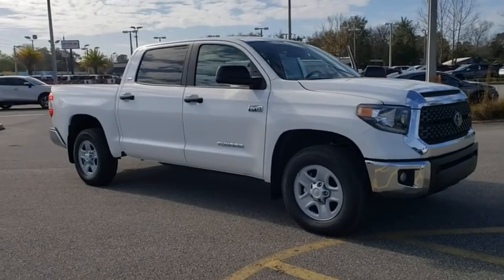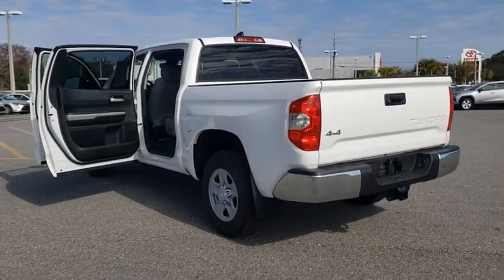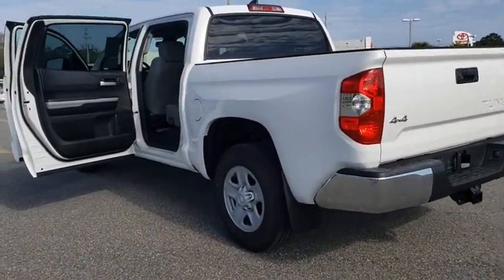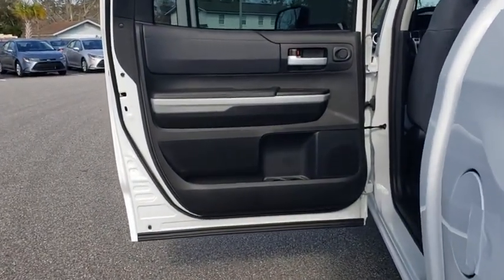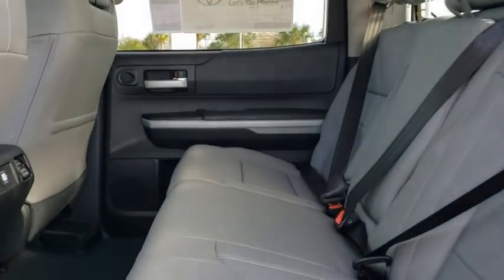2021 Toyota Tundra Jacksonville Beach, Orange Park, Middleburg, Macclenny, Callahan T211211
Super White New 2021 Toyota Tundra available in Jacksonville, Florida at Ernie Palmer Toyota. Servicing the Jacksonville Beach, Orange Park, Middleburg, Macclenny, Callahan, FL area.

Recent Arrival! 4WD, Graph Lth. Super White 2021 Toyota Tundra SR5 i-Force 5.7L V8 DOHC 32V LEV